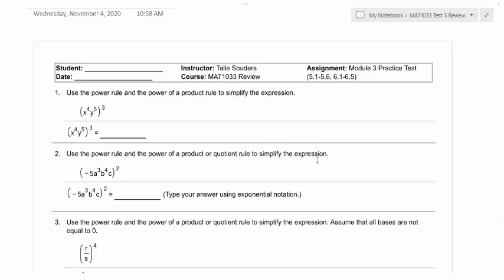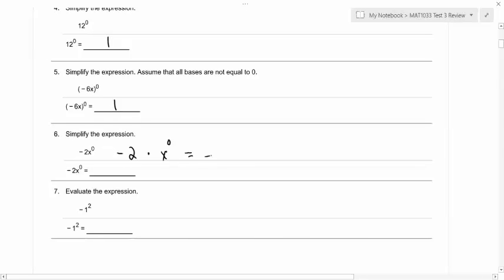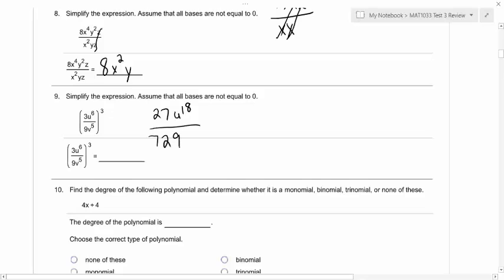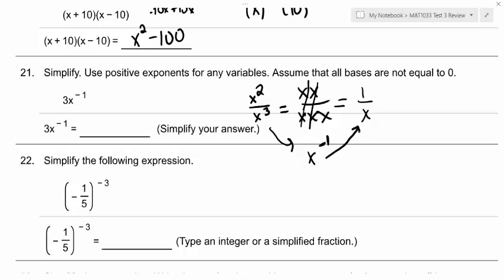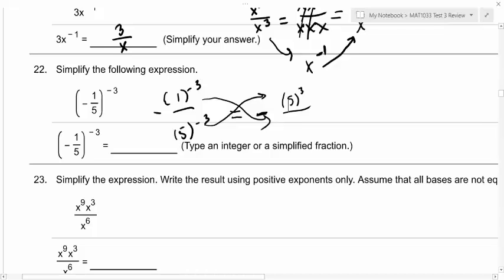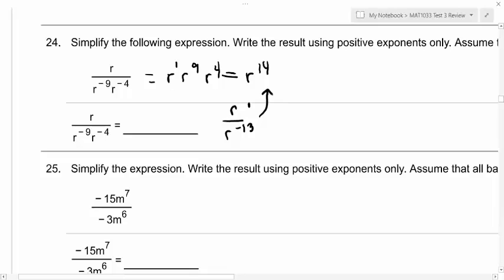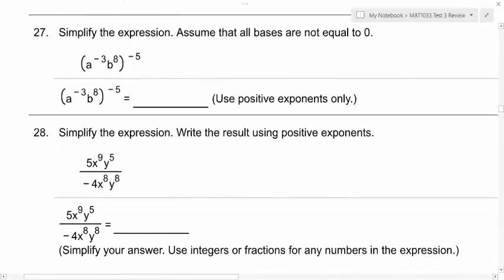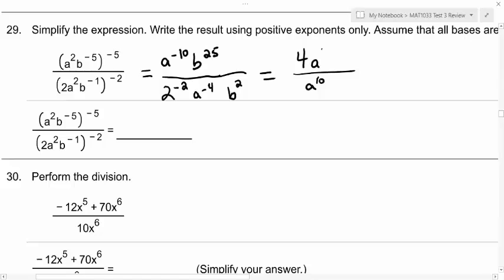MAT1033 Practice Test 3 Exponent Rules (Section 5.1 and 5.5)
MAT1033
Practice Test 3
Exponent Rules
(Section 5.1 and 5.5)
# 1-9, 21-29